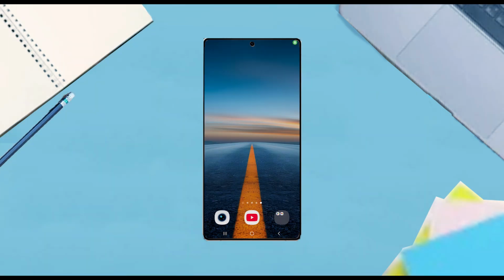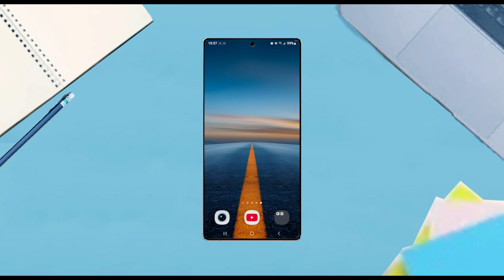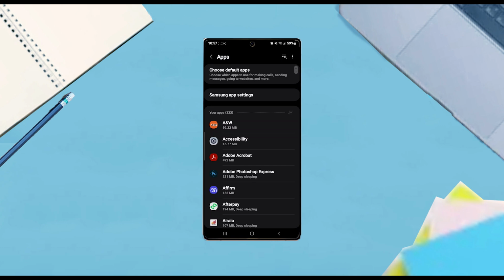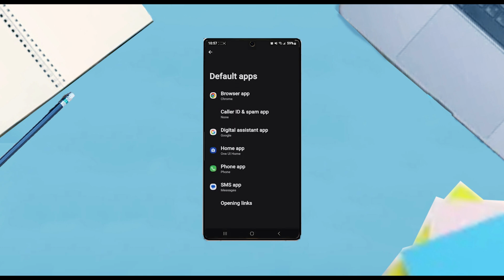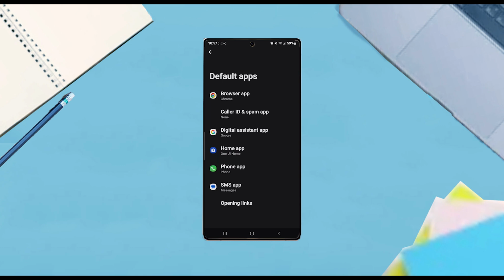Samsung Galaxy S25, S25+ Ultra | How to Change Default SMS App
Learn how to change the default SMS app on your Samsung Galaxy S25, S25+, and S25 Ultra 📱
Whether you prefer Google Messages, Samsung Messages, or another texting app, this quick tutorial shows you exactly how to switch your default messaging app in One UI 7.

Perfect for users who want to customize their texting experience or fix issues when messages aren’t sending properly.